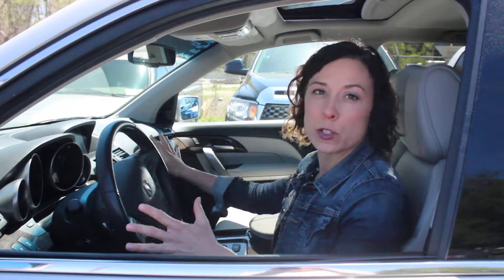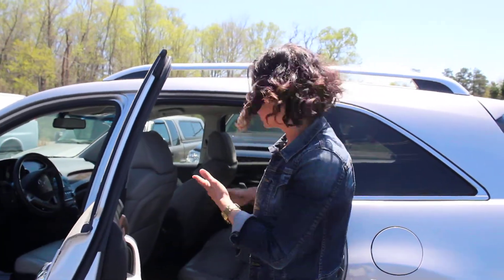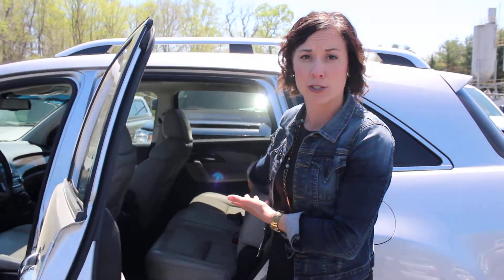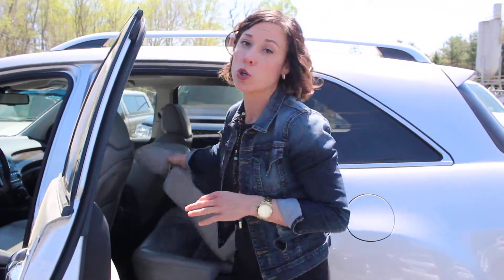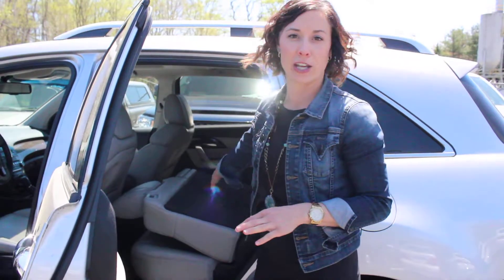Acura MDX Advance - VROOM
This 2012 Acura MDX is all wheel drive and comes loaded with options like leather heated and cooled seats, third row seating, backup camera, sunroof, navigation.. the list goes on. You need to get behind the wheel yourself!